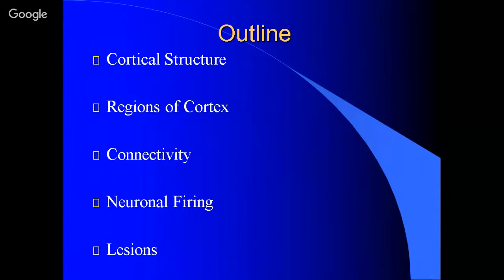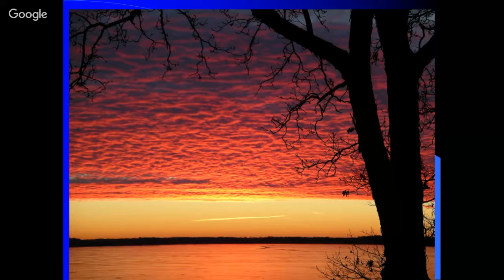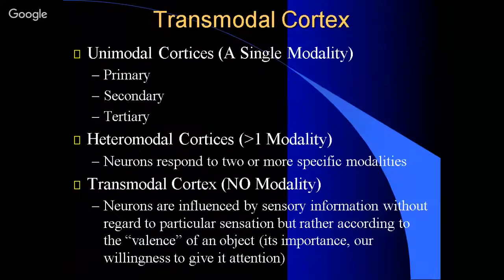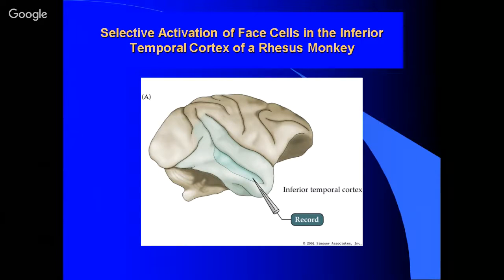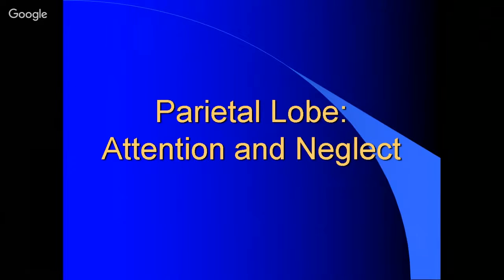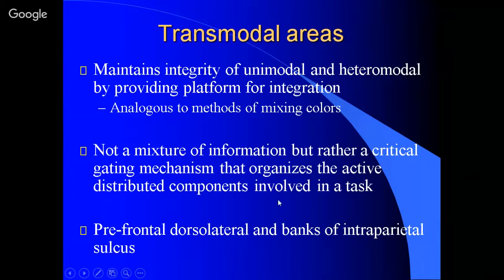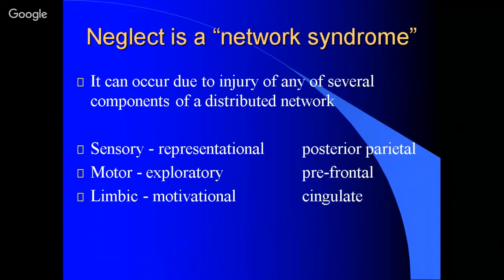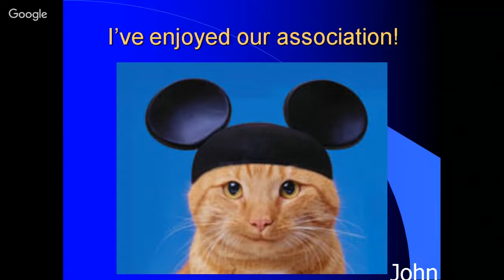3.22.2018 Noon conference